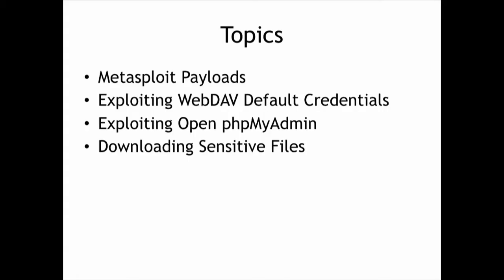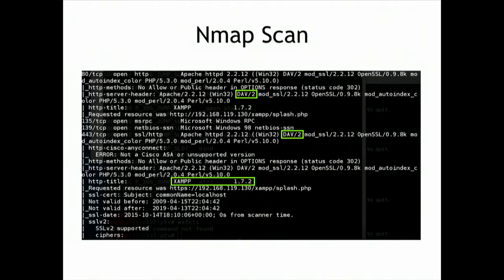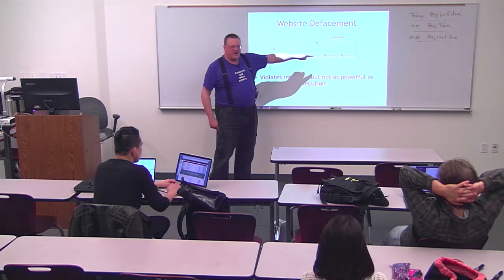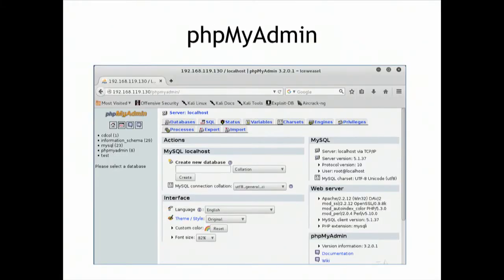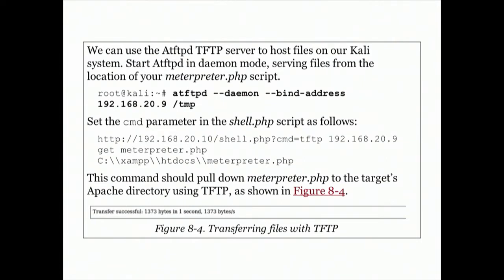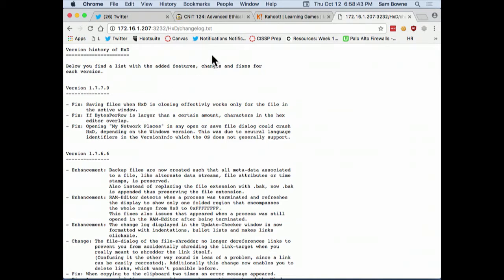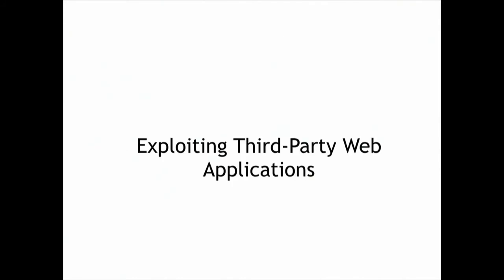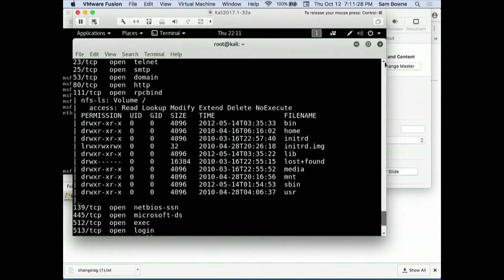CNIT 124 - Advanced Ethical Hacking, October 12, 2017 Lecture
Recorded on October 12, 2017 in the Distance Learning Classroom at the Ocean Campus of City College of San Francisco.